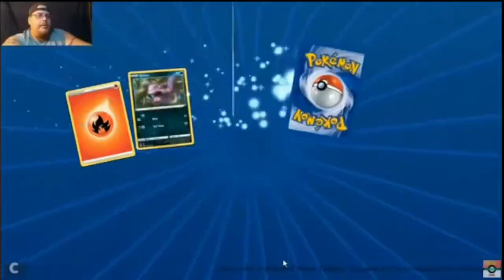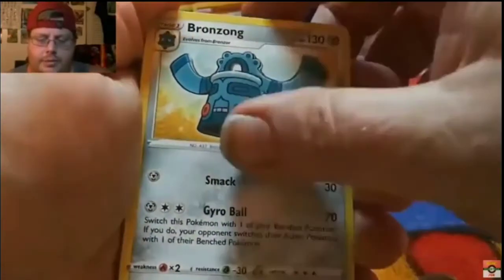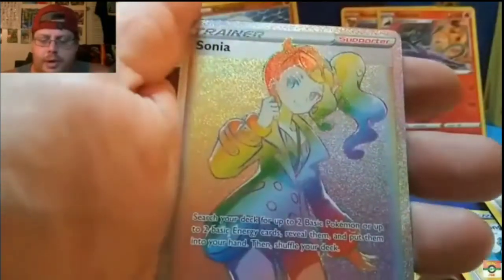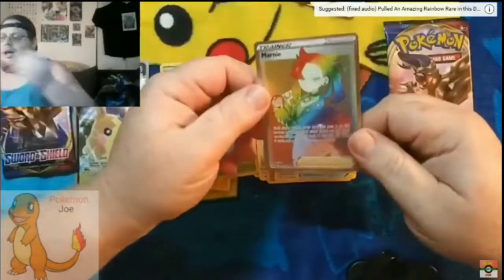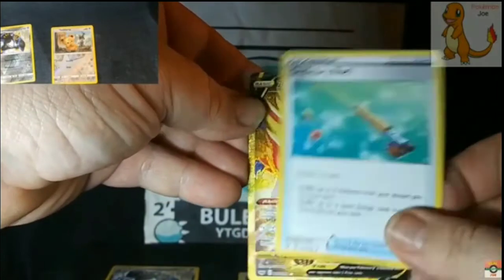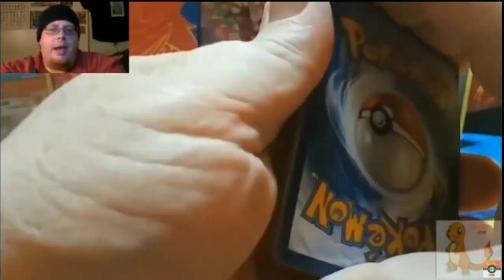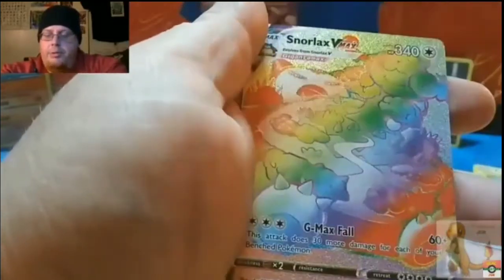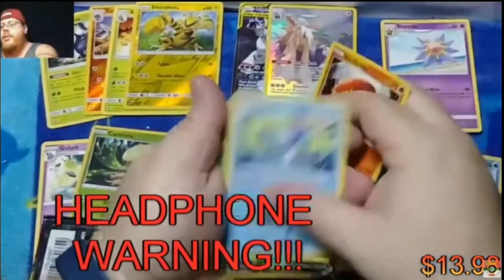top5of2020 Best Pulls Of 2020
I am showing off my best five Pokémon pulls from the year 2020